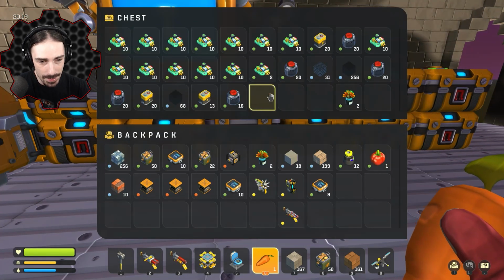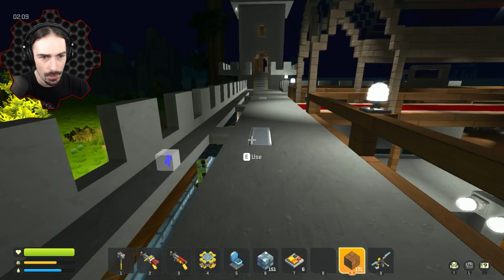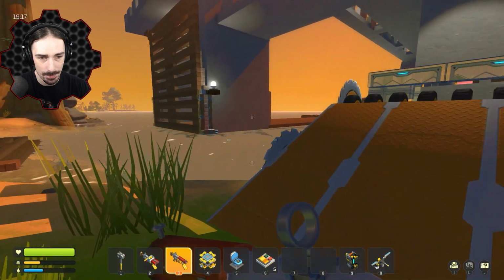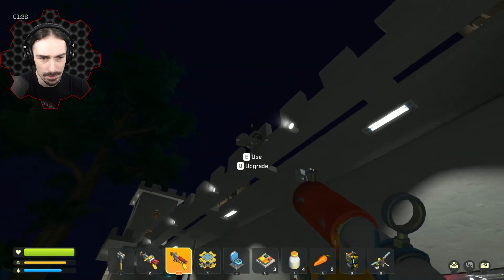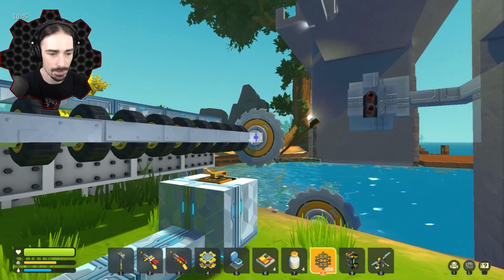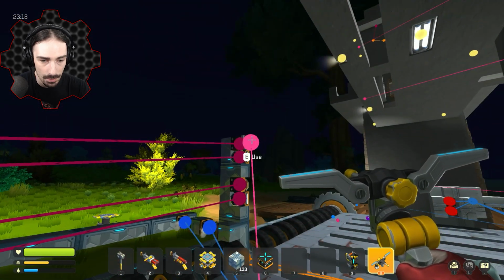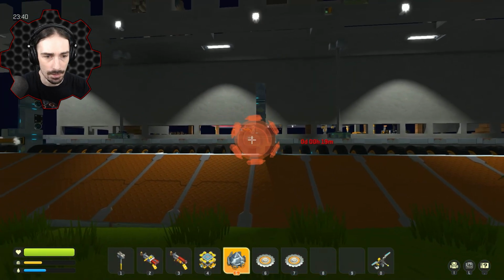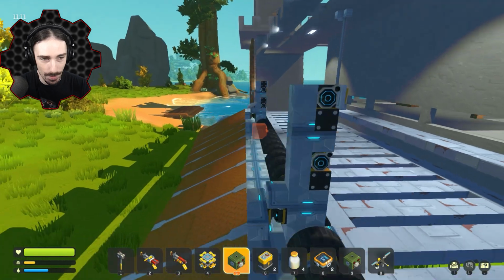New Survival Trap and Base Defense Experiment! - Scrap Mechanic Survival Mode [SMS 70]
Welcome to another episode of Scrap Mechanic Survival Mode!  Today I'm going to be testing out another base defense idea I've been thinking about for a while now.  Since the bounce floor was so effective at disabling bots, what if I turned the bounce floor into a vertical wall.  Would it push them back just as effectively?